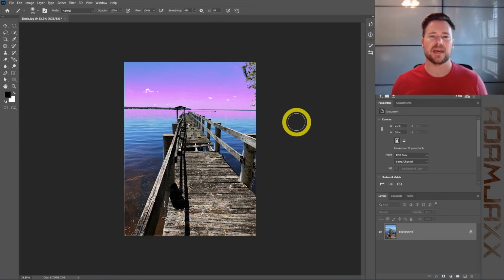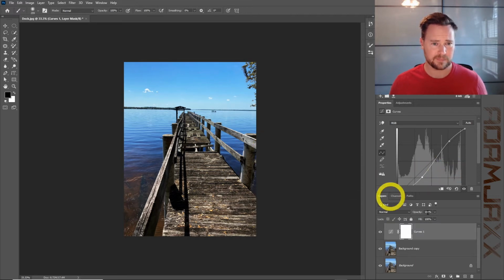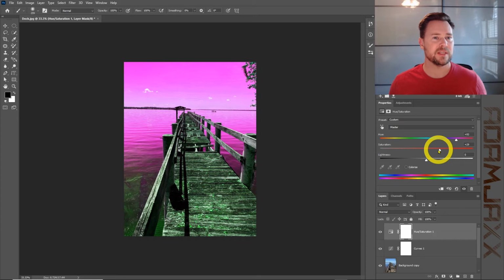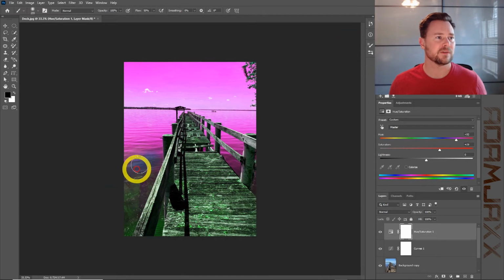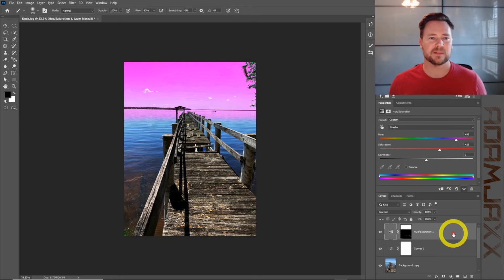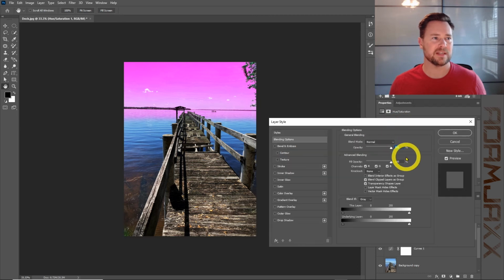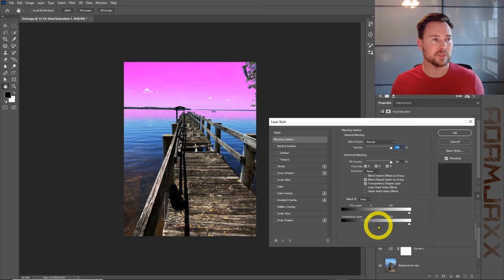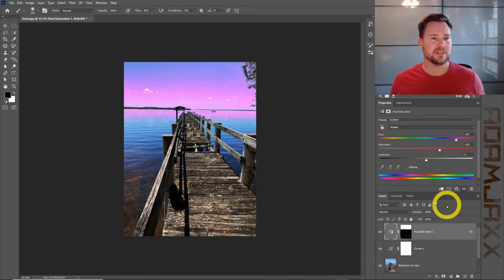How to create a pink sky Photoshop 2020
In this video I will show you had to add pink highlights to a blue sky.